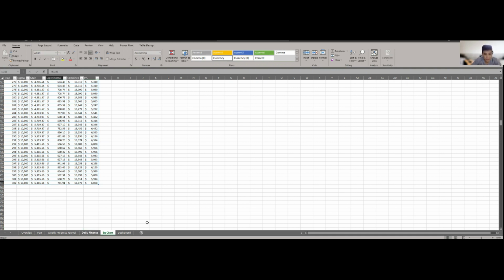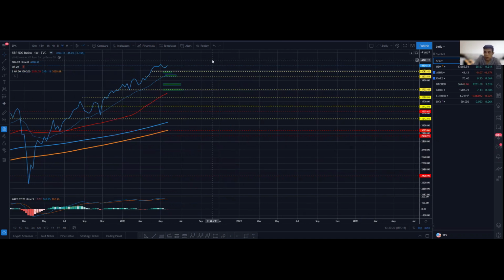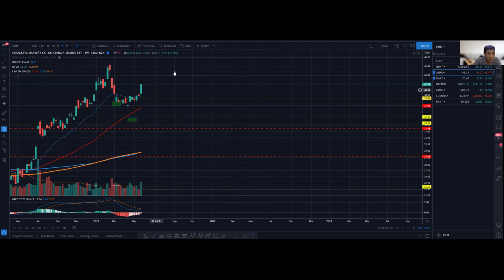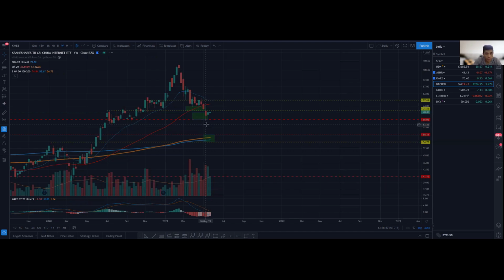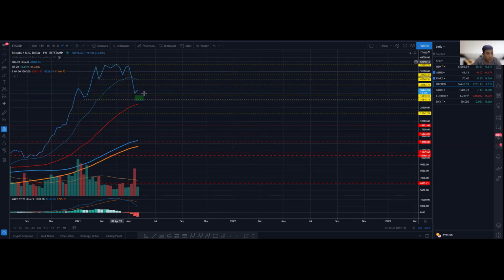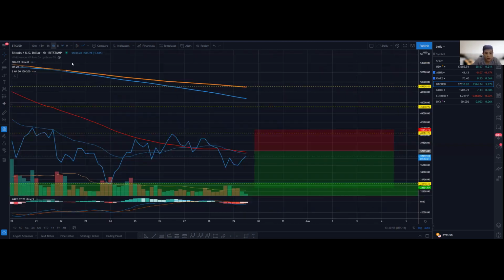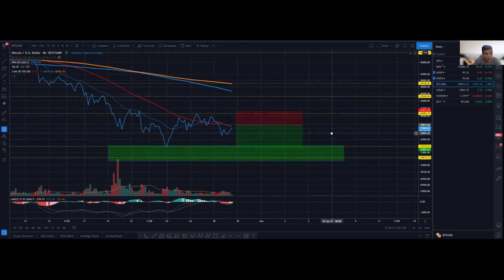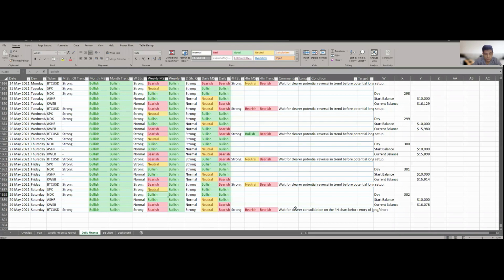1000 Days Challenge to Financial Freedom with $10,000! Day 302